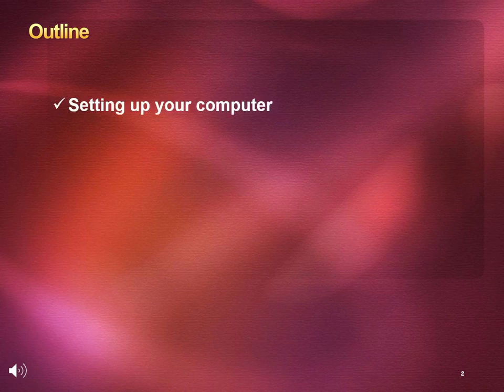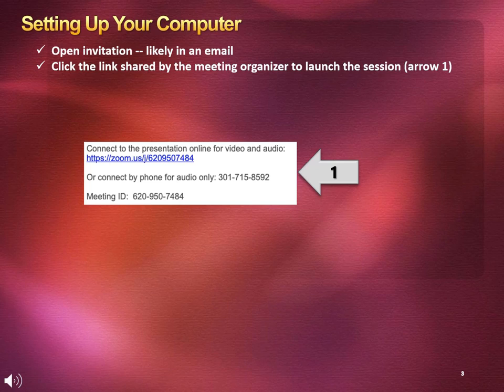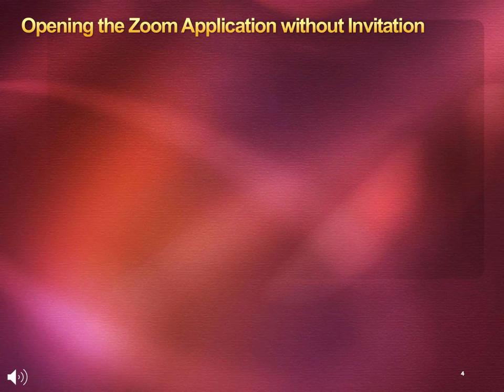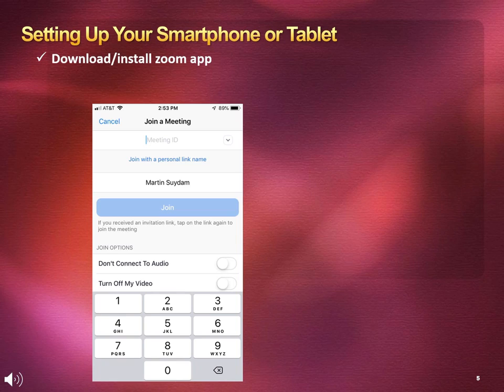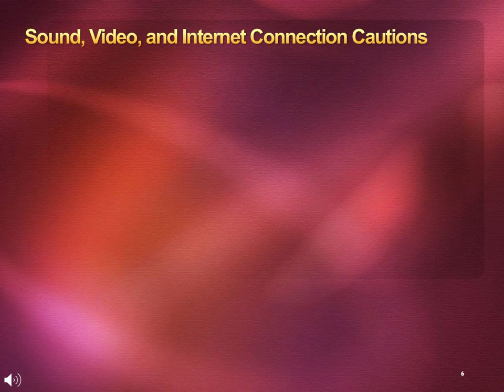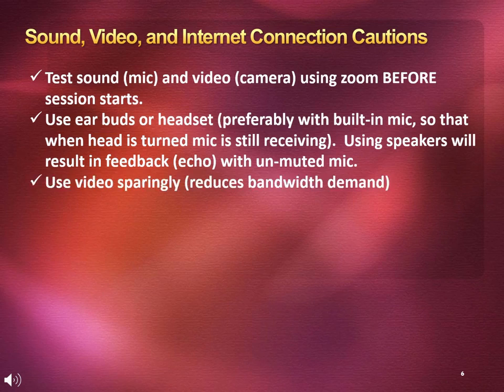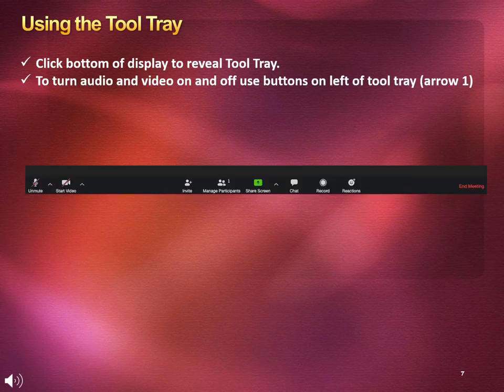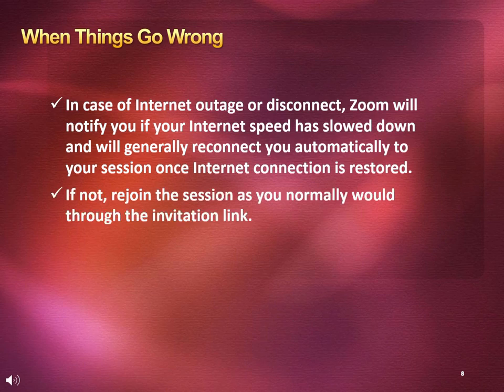Encore Learning: Getting Started with Zoom Tutorial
Encore Learning presents a 6-minute self-help tutorial for members just getting started using the Zoom conferencing system.